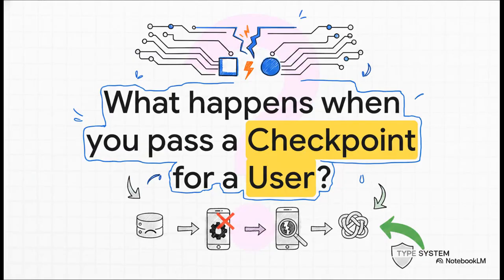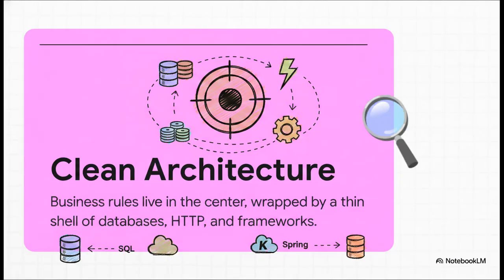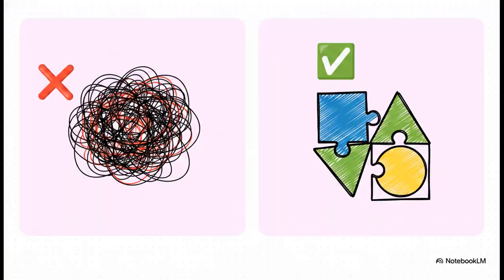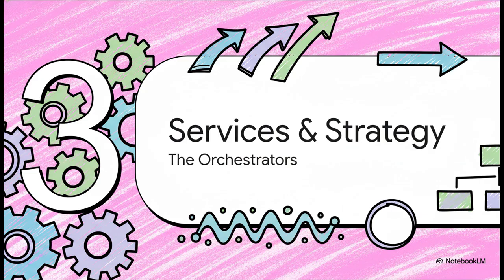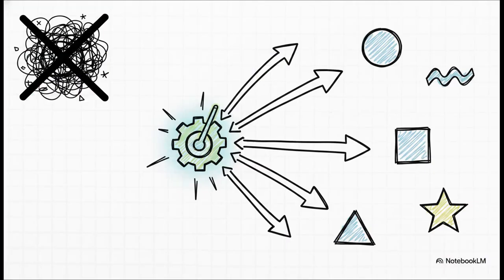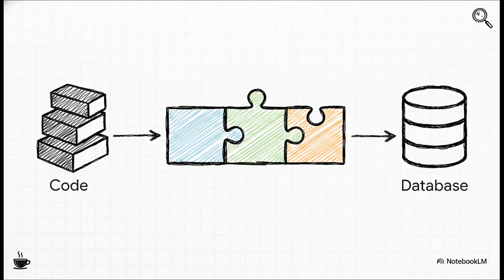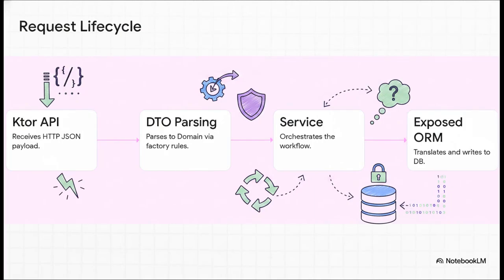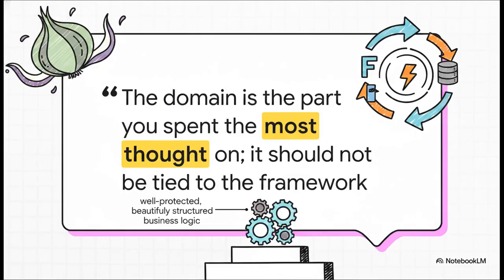Clean Architecture in Kotlin: Real Ktor Backend Project Walkthrough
In this video, I walk through the Data API backend: a Kotlin/Ktor backend built with Clean Architecture, Domain-Driven Design and OO principles.

The project uses Kotlin, Ktor, Exposed, SQLite, Koin dependency injection, JWT authentication, repository interfaces, DTO mapping, domain entities, value objects, and an optional chatbot/AI analysis integration.

Topics covered:
- Clean Architecture layer structure
- Domain layer vs data layer vs API layer
- Kotlin OOP concepts in a real backend
- Typed IDs and value objects
- Repository pattern and dependency inversion
- DTOs, HTTP routes, and request flow
- Exposed persistence with SQLite
- Authentication with bcrypt and JWT
- Chatbot / AI integration in the observation flow

This video is based on my Data API study guide and focuses only on the backend API. The Android client and standalone chatbot app are out of scope.

Tech stack:
Kotlin · Ktor · Exposed · SQLite · Koin · Clean Architecture · DDD